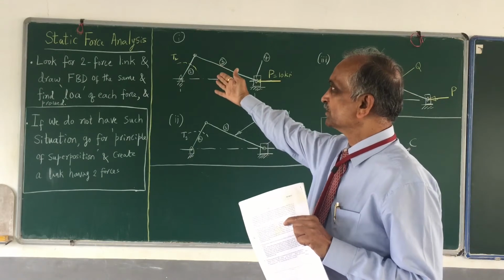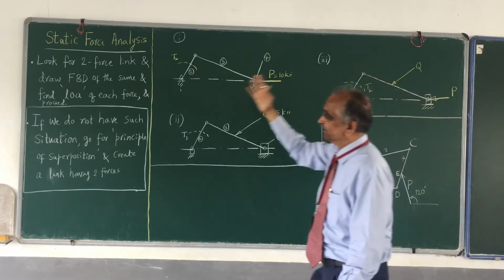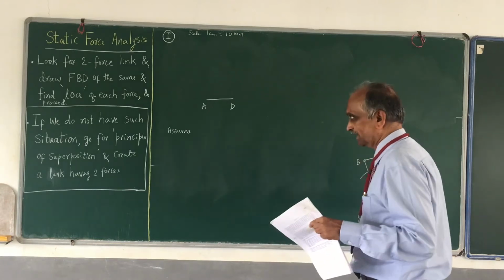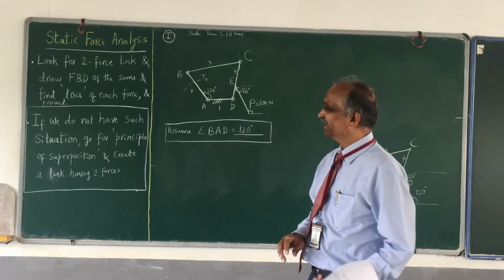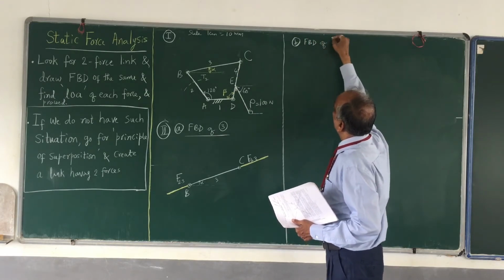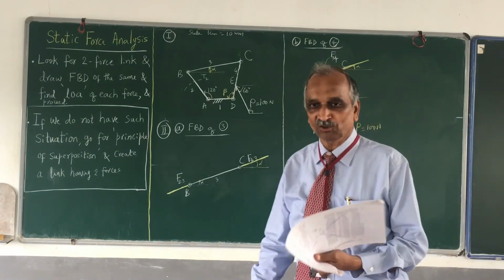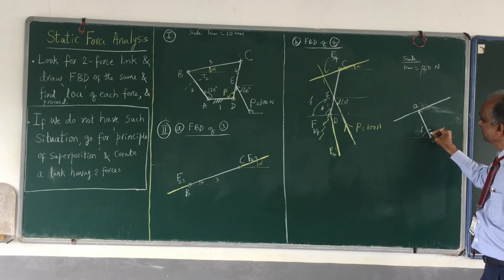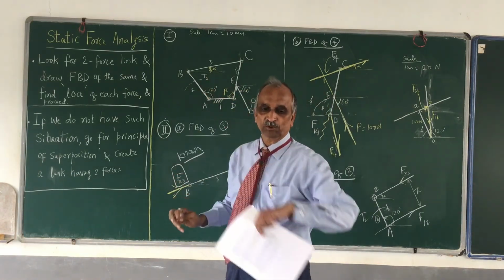Numerical on Static Force Analysis 4 Bar Mechanism : Part -1